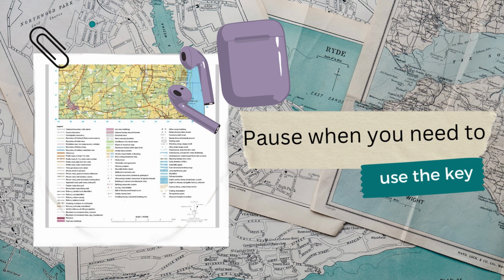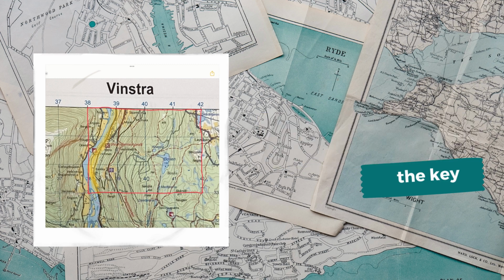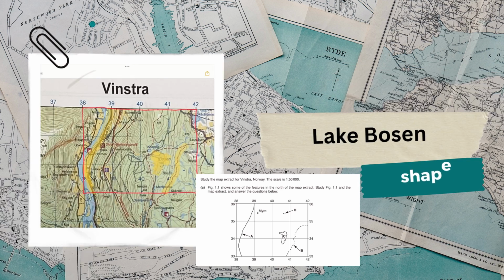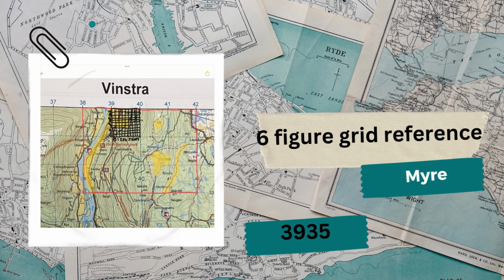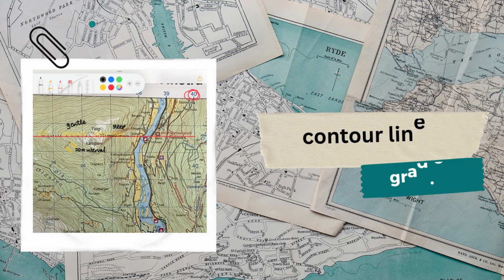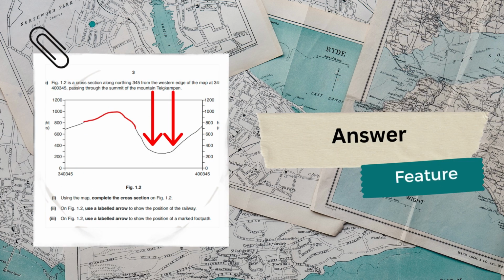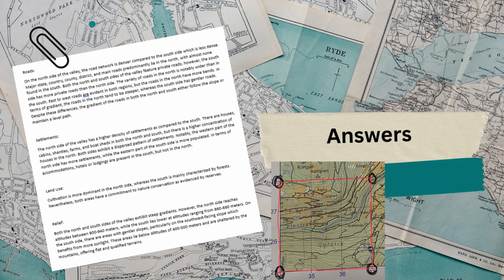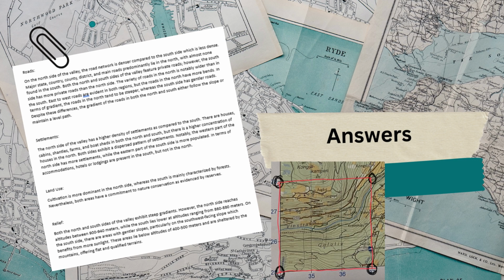IGCSE Geography Paper 2: Map Skills (Vinstra)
Learn how to approach paper 2, question 1.